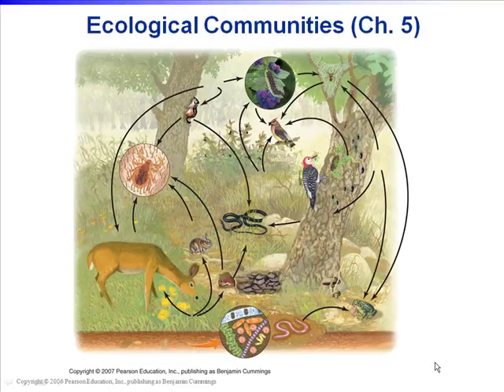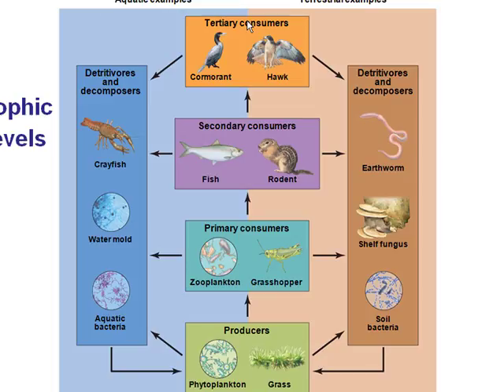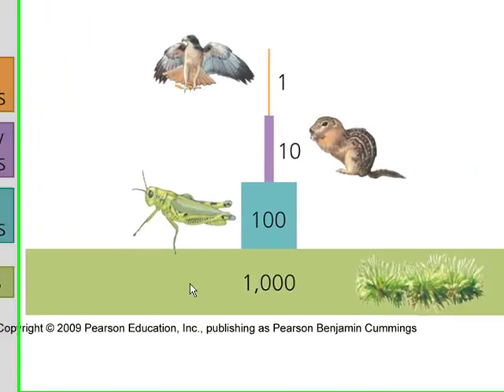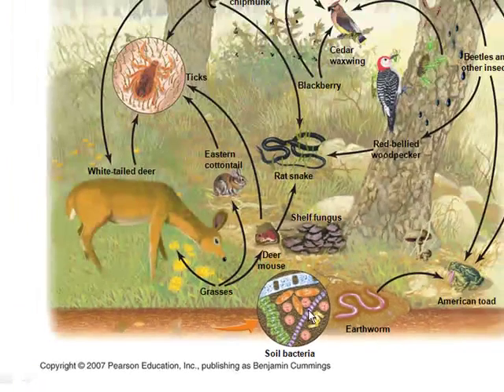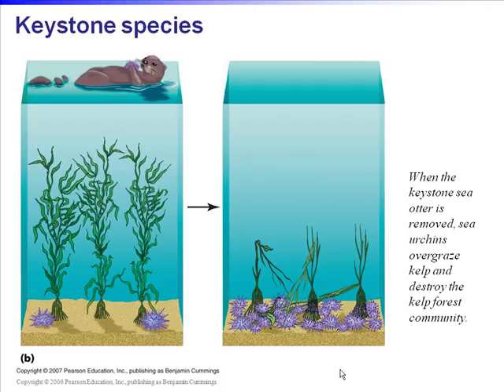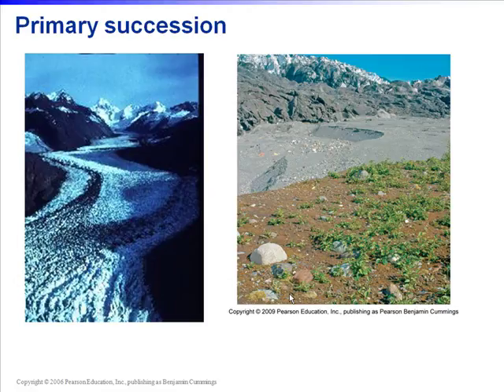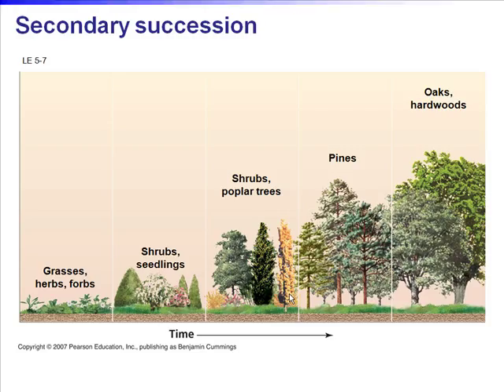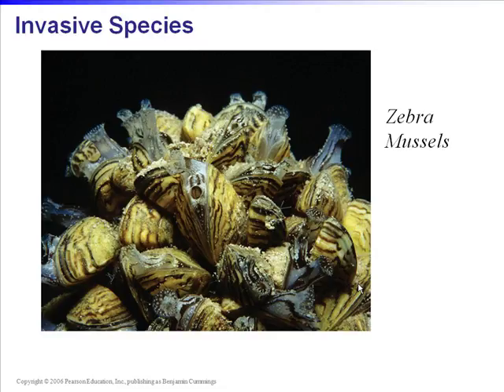Section 4 Lecture 2